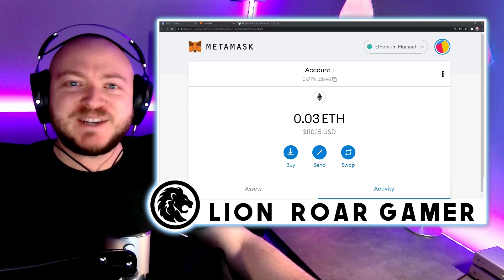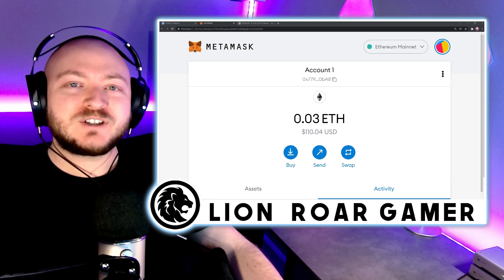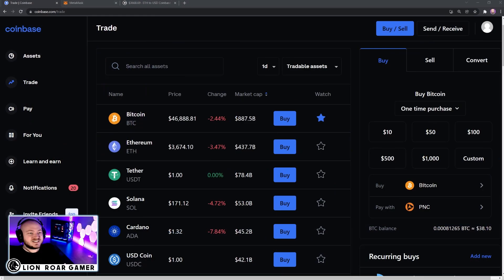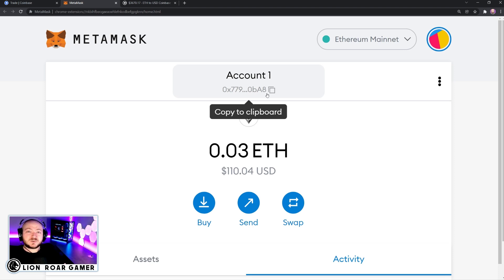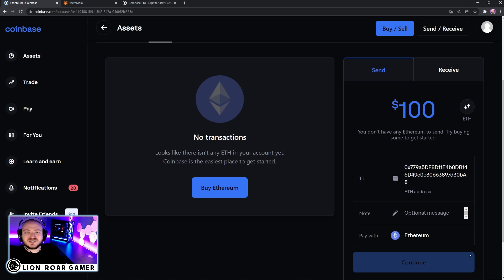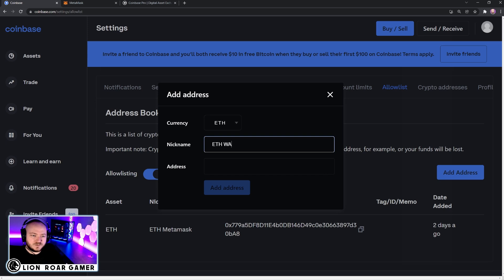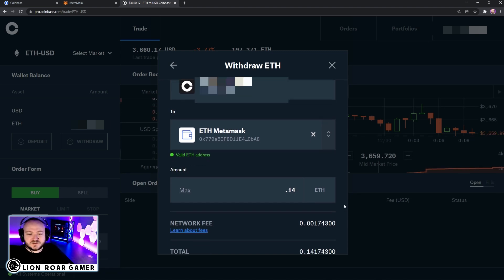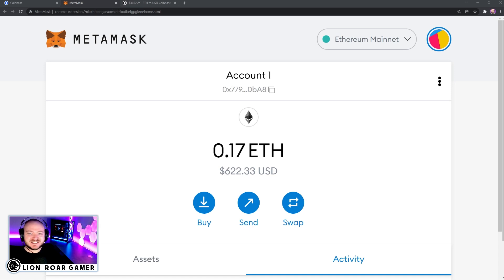How to Transfer Ethereum from Coinbase & Coinbase Pro to Metamask | Wallet Storage & NFT Trading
Get $10 of 💰💰FREE BITCOIN💰💰 by signing up and trading $100 worth of crypto!

⛓💪 Gods Unchained 💪⛓ is super fun and is the future of P2E gaming!